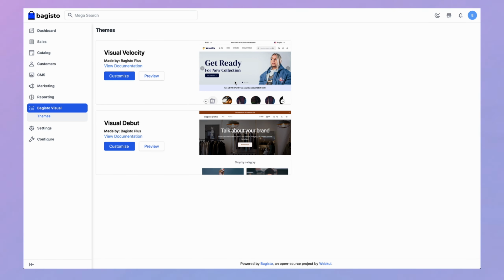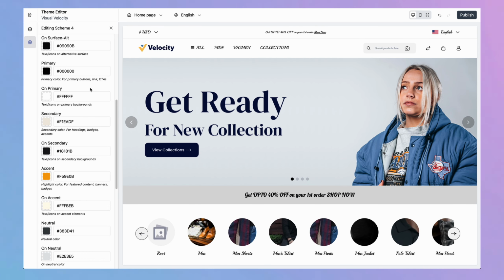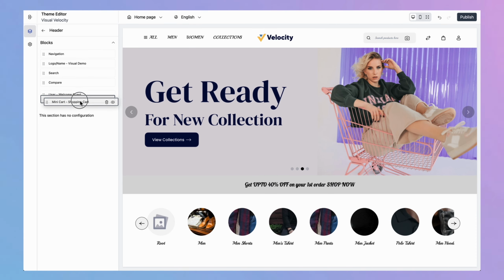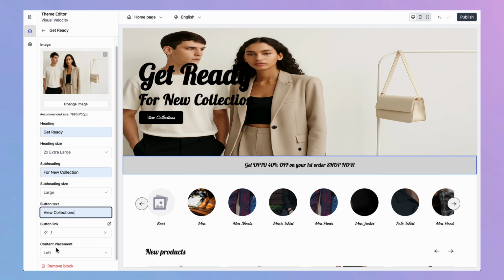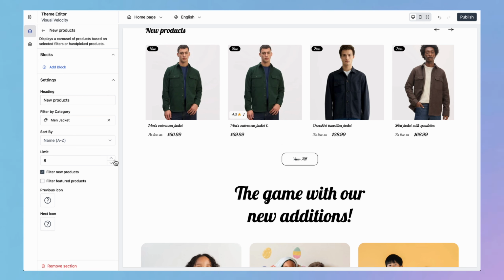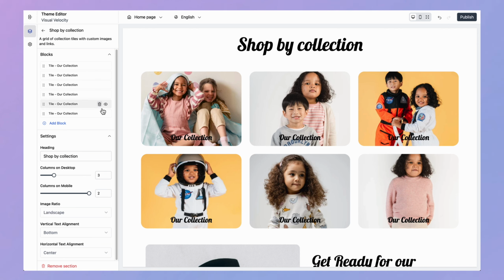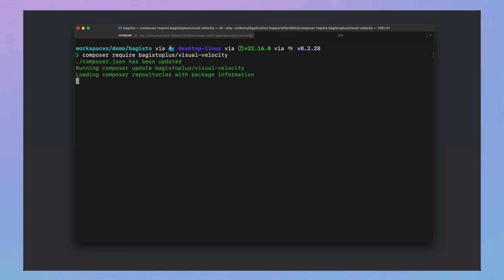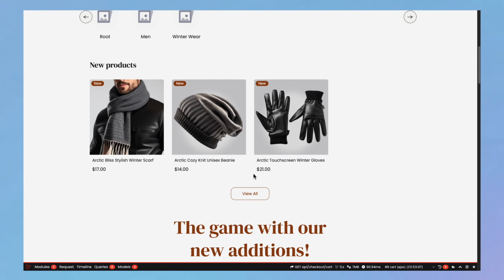How to Customize Bagisto Velocity Theme (No Code Required)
🎥 Learn how to customize the Bagisto Velocity theme without writing any code!

00:00 Introduction
00:29 Quick Demo
03:21 How the visual editor works
05:12 Customize the top bar
05:39 Customize the header
07:52 Customize the slideshow
09:39 Customize promotion banner section
10:12 Customize category carousel
11:37 Customize product carousel
13:05 Customize collection tiles
16:16 How to install

In this step-by-step tutorial, I show you how to use the Bagisto Visual Editor and the Visual Velocity theme to visually customize your Bagisto storefron. No Blade templates, no CSS required.

You’ll learn how to:
- ✅ Customize the Velocity theme in Bagisto 2.2+
- ✅ Change fonts and colors visually
- ✅ Reorder or remove homepage sections like carousels, banners, slideshows, and more
- ✅ Edit the header layout with drag-and-drop
- ✅ Add new homepage blocks using a visual interface
- ✅ Install Visual Velocity via Composer and activate it

🛠️ This tutorial is perfect for store owners, developers, and designers who want to customize Bagisto themes without touching code.

🎨 Visual Velocity is a custom version of the Velocity theme built for full visual editing in Bagisto 2.2+.

Main topics covered in this Video:
- How to customize Bagisto Velocity theme
- Bagisto theme customization tutorial
- Visual editor for Bagisto themes
- No-code customization in Bagisto
- Bagisto 2.2+ visual theme editing
- Laravel eCommerce theme editor
- Customize Bagisto homepage layout